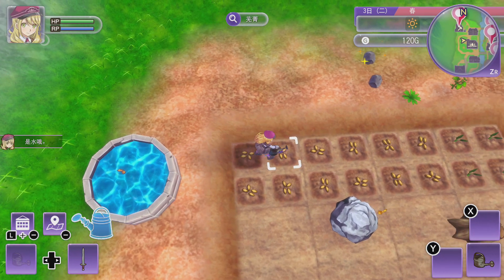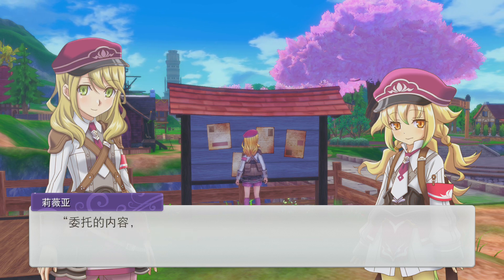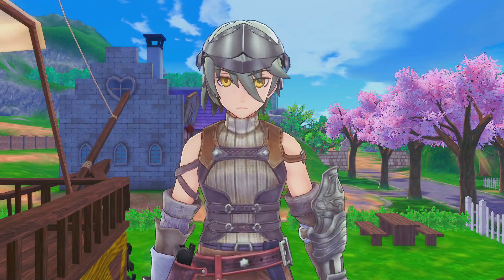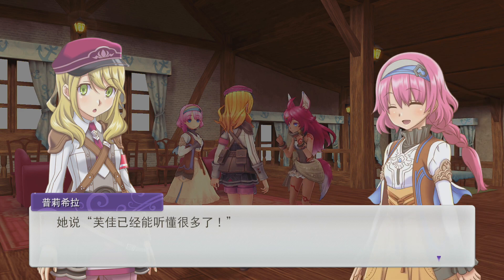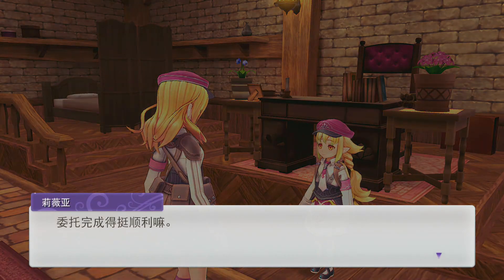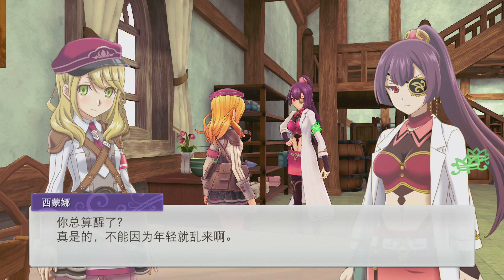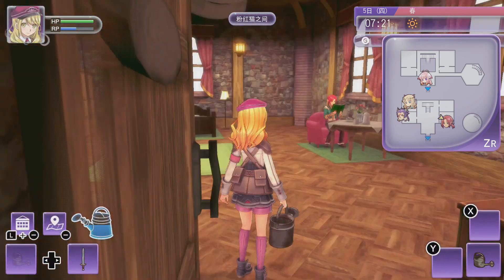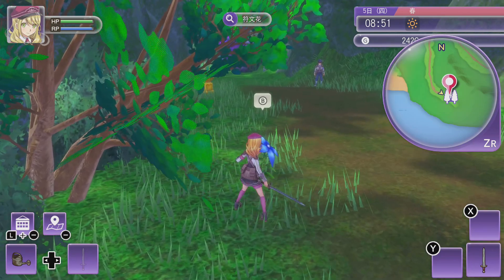Rune Factory 5 Gameplay Switch - Tried Out Quests & Fighting System! [English] | ep 3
✨✨✨ Game Description ✨✨✨
Rune Factory 5 is finally out and I'm happy to start sharing gameplay with you guys again! Thanks for all the positive and lovely comments while I've been away.

While we wait for the official English version of the game to release I decided to translate the Chinese version of the game to English. I absolutely loved playing Rune Factory 4 and I'm super excited to see how fun Rune Factory 5 is! Hopefully this early peek at the game can help you decide if you want to pick it up when it comes out in English.